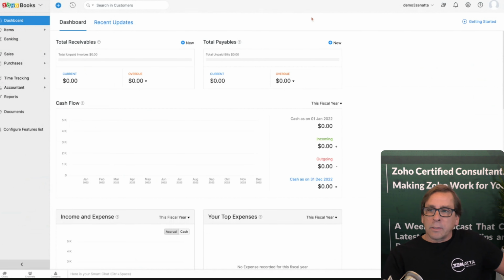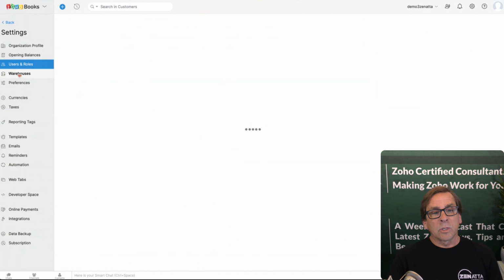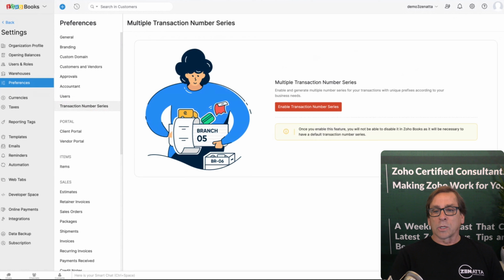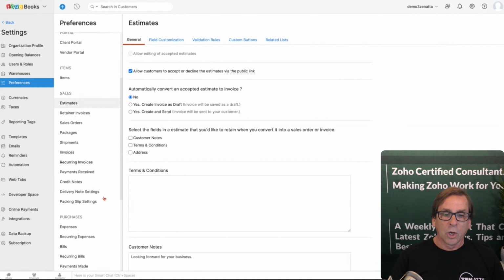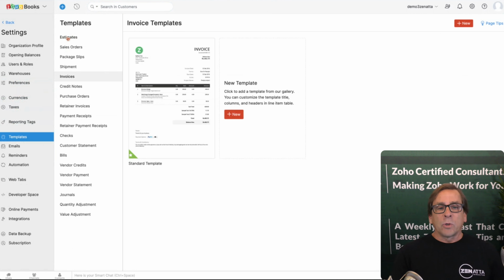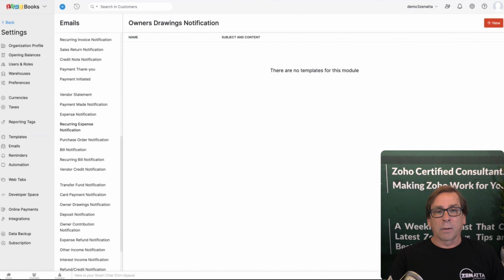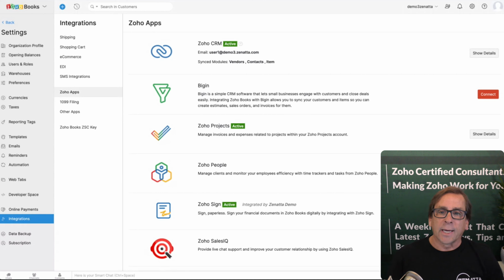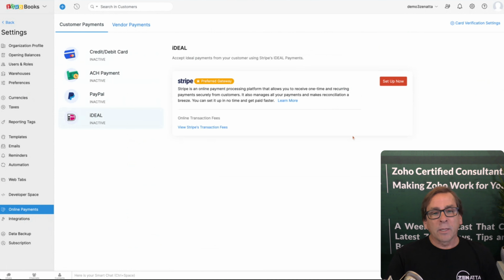Configure Your Settings in Zoho Books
This video on settings was taken from our May 2022 webinar on Zoho Books.

Marketing Automation 2.0 Full Product Overview
January 16, 2024, 10:00 AM Pacific Standard Time